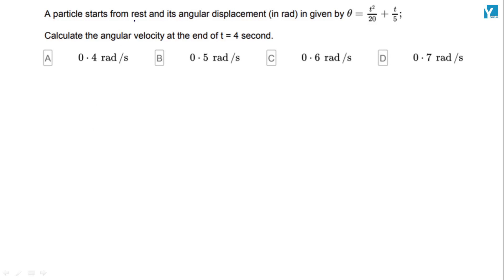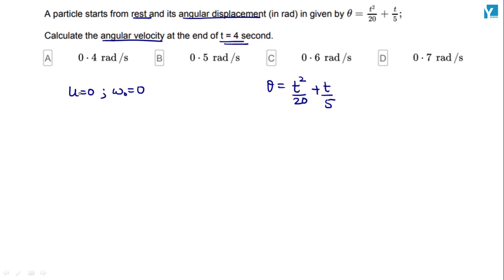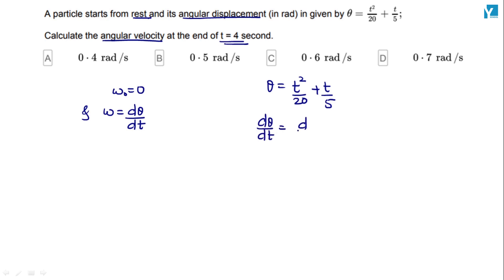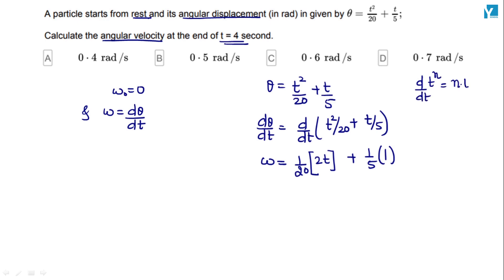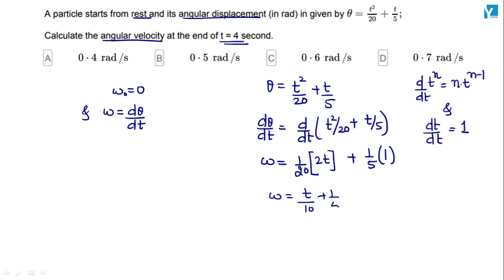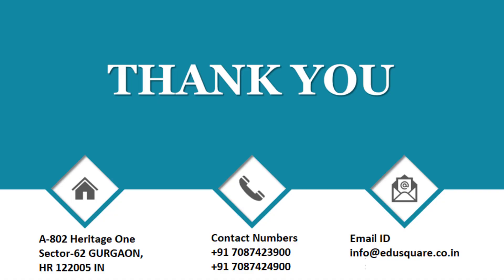QID 66724 Class 11th Physics Mathematical Tools Q22